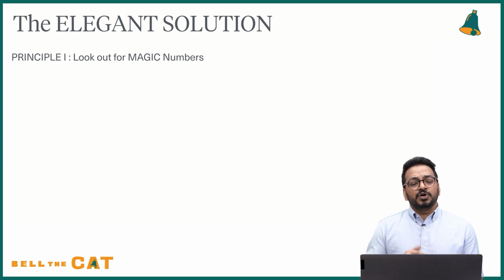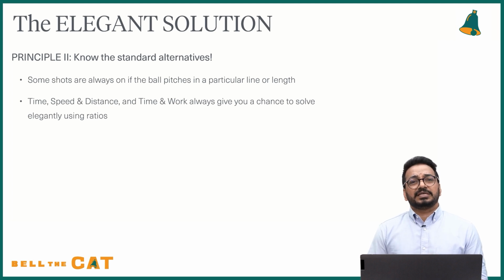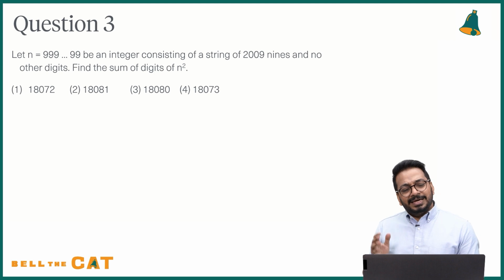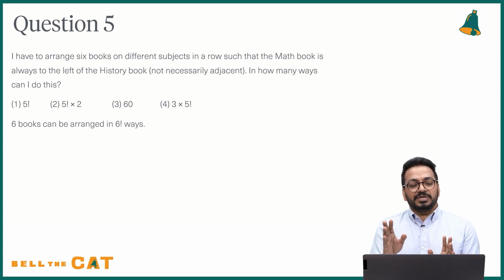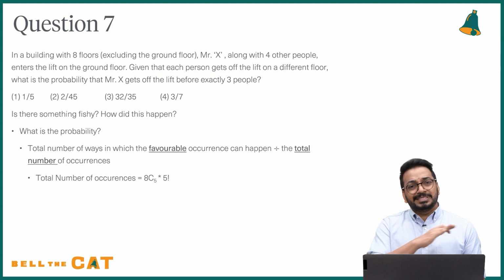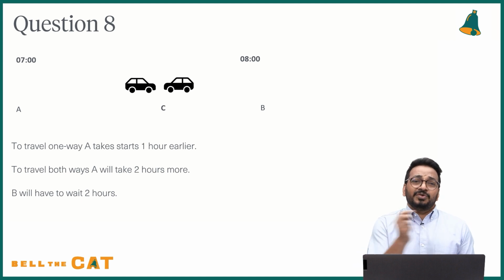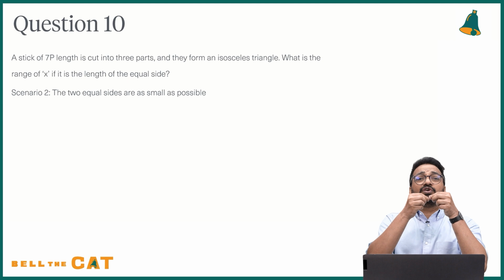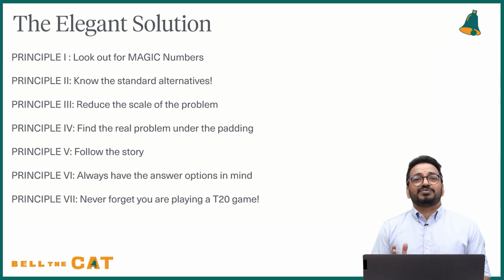Verbal Ebility | The Elegant Solution - | Bell The CAT | By Tony Xavier